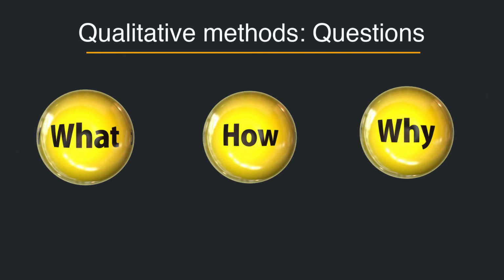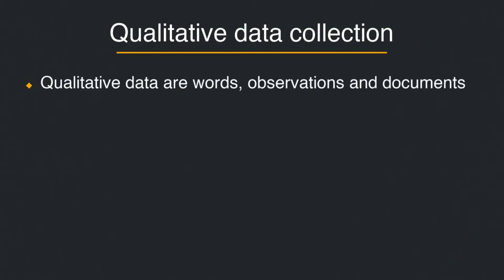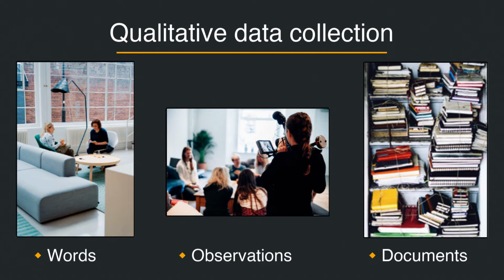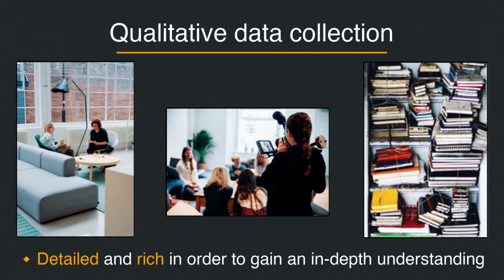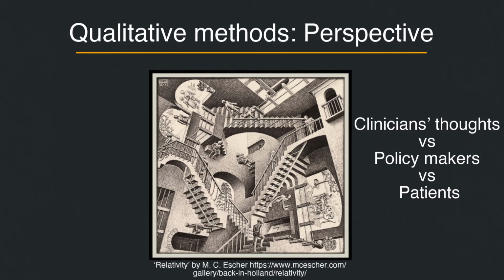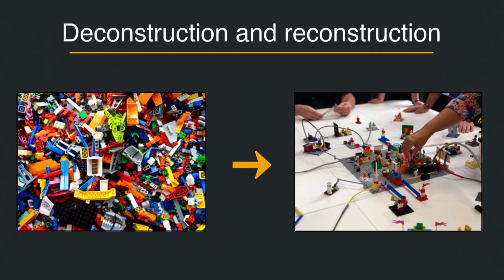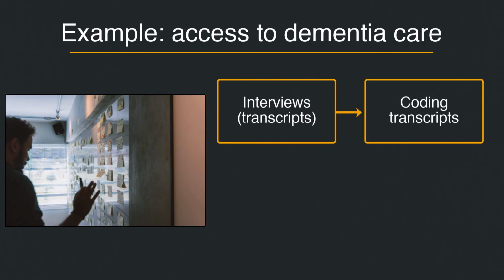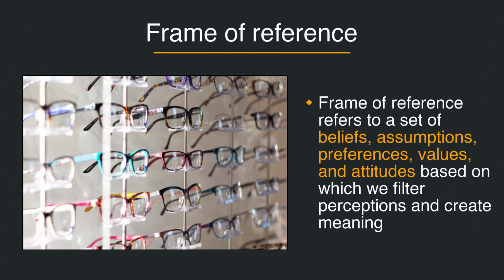What is qualitative research?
This video is intended for any member of the public who wants to understand research.